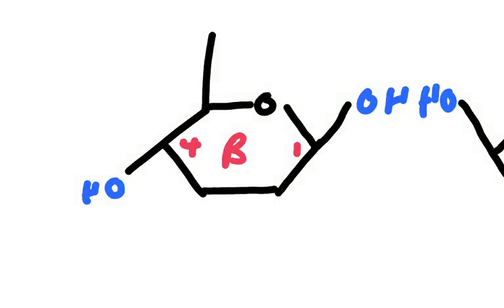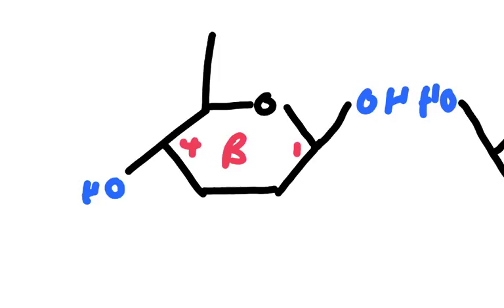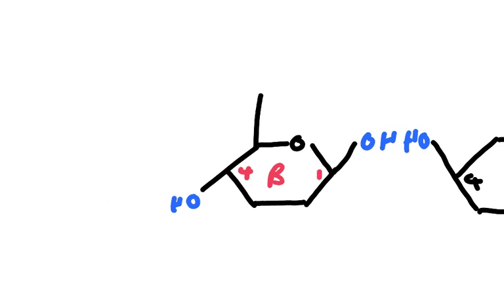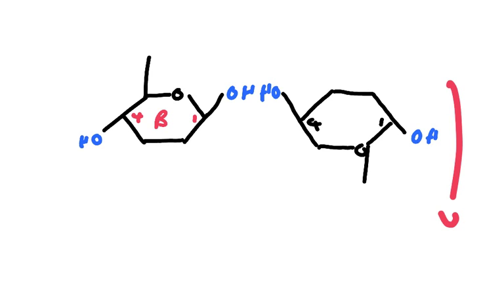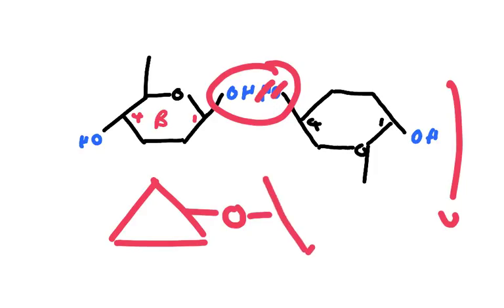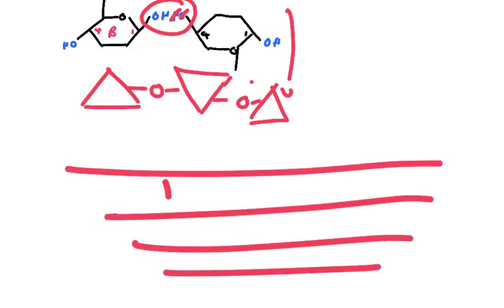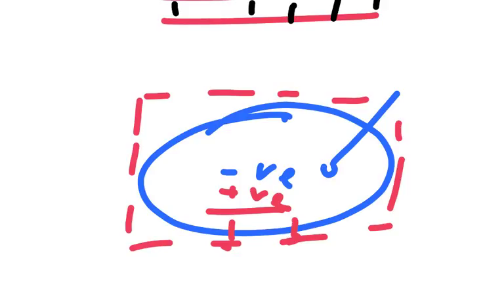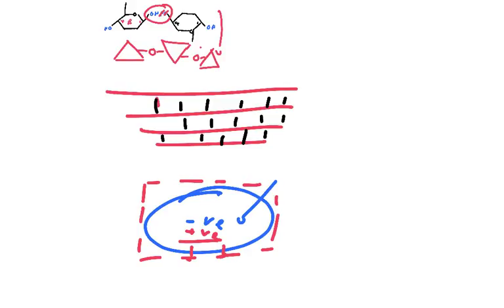Formation of Cellulose through Glycosidic bonding with Beta Glucose. A-level Biology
Formation of a glycosidic bond with beta glucose and cellulose